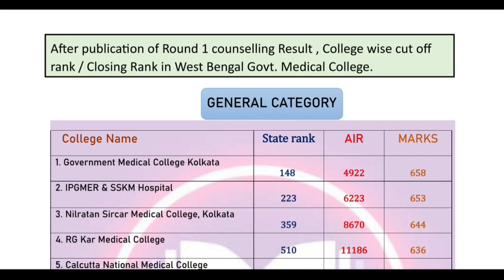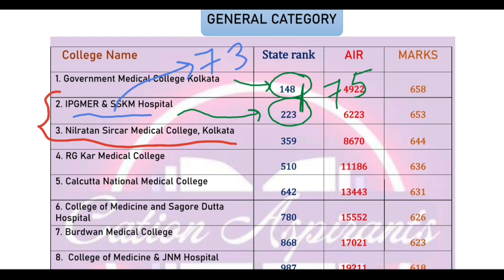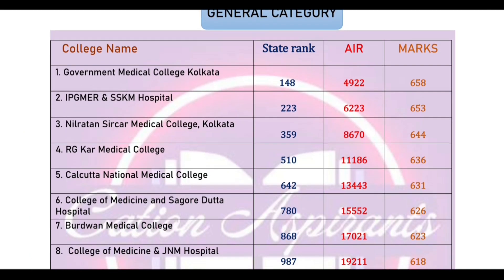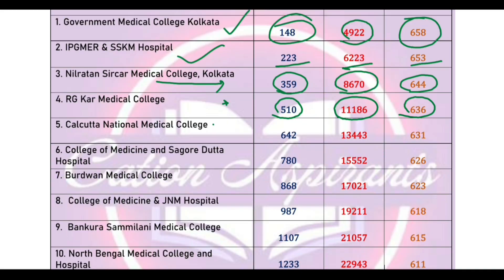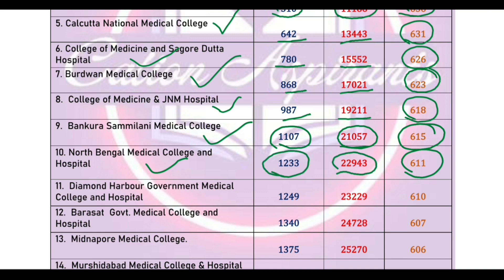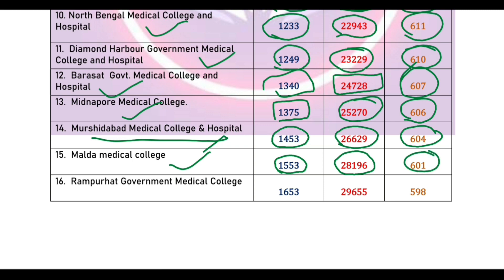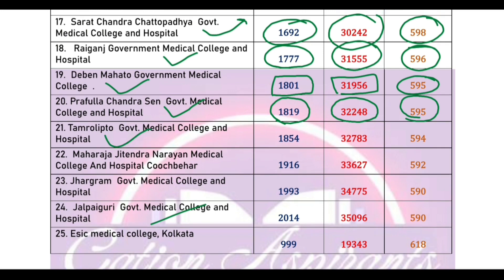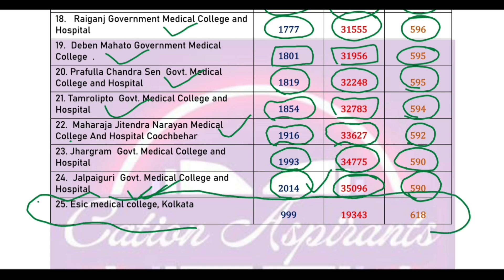W.B. UR Category College wise Cut Off Marks & Rank | Arranged in Descending Order Of Cut off Marks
gen category College Wise Cut Off marks & Rank in Round 1 Counselling
College wise cut Off rank and marks in Round 1 for general category...
UR category College arranged in descending order of cut off Marks & Rank..
General Category cut off rank round 1
UR category cut off rank in round 1
How to arrange college for ews in round 2
West Bengal Government Medical College category wise closing rank in Round 1 Counselling..
West Bengal Government Medical College category wise cut off rank in Round 1 Counselling..
WBMCC Round 1 Result..
wbmcc round 1 Counselling result...
wbmcc category wise round 1 cutoff Rank for MBBS...
wbneetcutoff
west bengal neet 2023 round 1 cut off after round 1
result published
west bengal neet cut off 2023west bengal neet round 1 result out
west bengal neet 2023 round 1 result is out west bengal neet 2023 round 1 result
west bengal neet 2023 round 1 cut off
west bengal round 1 neet result
west bengal first round cut off 2023
west bengal 1st round cut off 2023
west bengal 1st round allotment result
west bengal neet round 1 allotment result west bengal neet cut off 2023
expected cut off after result out neet 2023
wbmcc category wise round 1 cutoff Rank for BDS...
west bengal round 1 counselling result..
west bengal govt medical college round 1 closing rank...
neet2023 west bengal round 1 counselling result..
neet 2023 wbmcc round 1 counselling result..

starting from rank 1 to expected cut off rank category wise how students are there..
Cut off rank...
west bengal neet counselling process west bengal round 1 cut off neet ug 2023
neet ug 2023 west bengal seat matrix
west bengal govt medical college cut off 2023
west bengal govt medical college fees
west bengal govt medical college west bengal govt medical college seat matrix 2023
west bengal govt medical college cut off
west bengal round 1 seat matrix 2023
west bengal neet 2023 seat matrix
west bengal ur category seat matrix 2023
west bengal ur category seats are decreased
west bengal ews seats are increased west bengal neet 2023 seat matrix
west bengal neet 2023 expected cut off
west bengal neet 2023 cut off
west bengal neet 2023 merit list west bengal neet 2023
west bengal govt medical college list
west bengal govt medical college preference list
west bengal government medical college seat matrix
2023
west bengal government medical college cut off 2023
total govt mbbs seats in west bengal
Total govt mbbs seats in west bengal neet 2023
wb neet counselling 2023 wb neet cut off 2022 wb neet expected cut off 2023
wb neet counselling seat matrix round 1
wb neet result 2023
wb neet counselling
wb neet choice filling wb neet 2023 choice filling
wb neet counselling process 2023 wb neet cut off 2023 1st round
wb neet expected cut off 2023 1st round
west bengal neet seat matrix
west bengal neet ug seat matrix
category wise seat matrix west bengal neet 2023
college wise seat matrix west bengal
college wise cut off list for neet 2023 college wise cut off list for neet 2022 in west bengal
College preference list
college wise seat allotment 2023
MBBS category wise seat matrix in west bengal west bengal mbbs seat increase?
total seats in west bengal for neet 2023
west bengal seat matrix neet ug 2023 sc category college wise seat distribution
Ur category college wise seat distribution
EWS category college wise seat distribution
St category college wise seat distribution Obc category college wise seat
distribution Obc- a cut off west bengal neet
Obc a college wise seat distribution
Obc b college wise seat distribution
Obc category total govt mbbs seats in west bengal
West Bengal ur category seats decreased